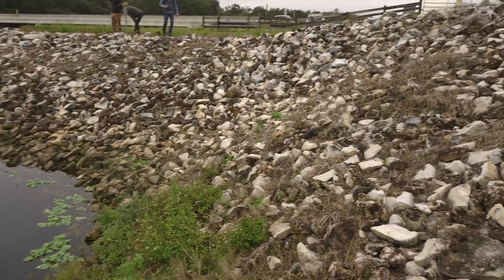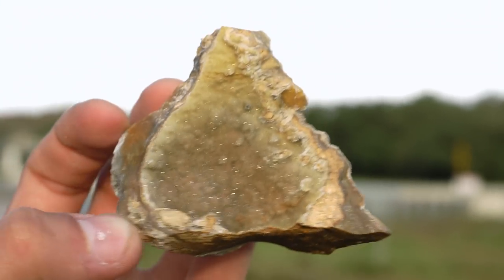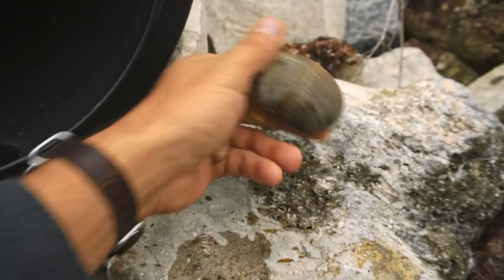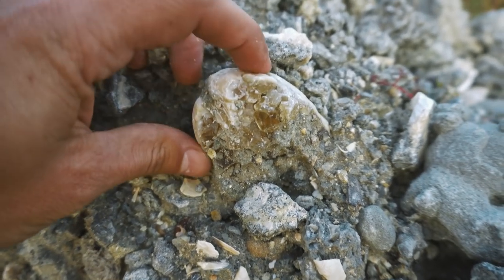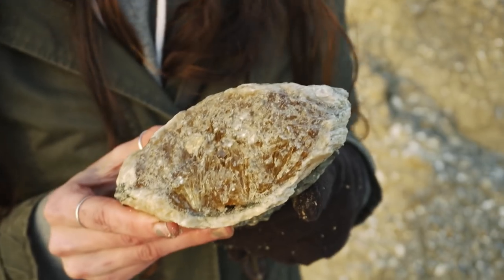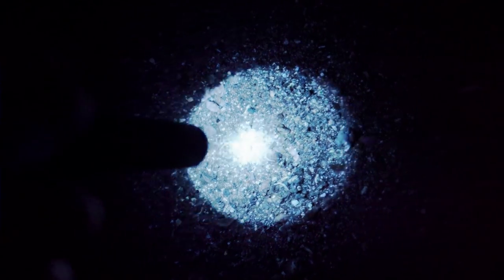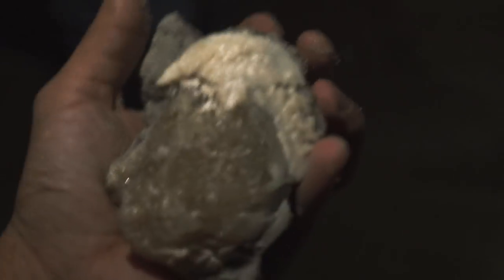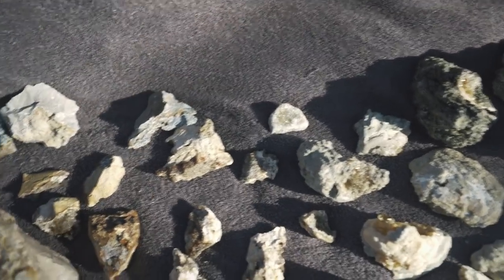I Found Calcite Crystals Inside Fossil Shells in Florida! 🐚⛏️💎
What a blast! We were invited to come down to hunt with our buddy Derek on this trip for druzy quartz crystals and then calcite crystals. It was a huge success! We found all sorts of cool pieces to add to our collections. Druzy crystals, calcite clams, whelks, etc. The calcite forms as calcium carbonate is picked up by groundwater and deposited into the hollow space in the shell during or after fossilization.